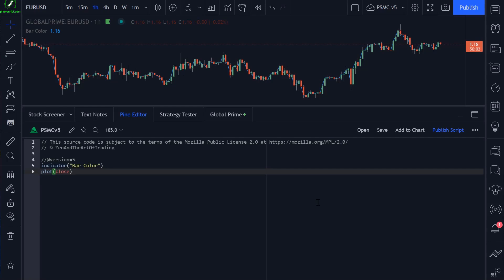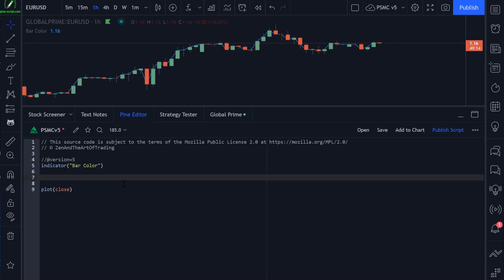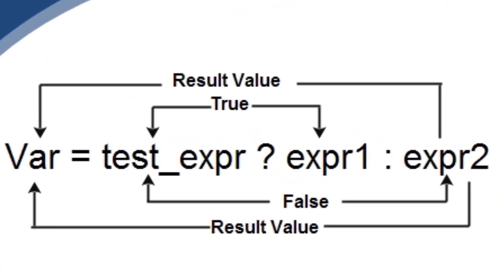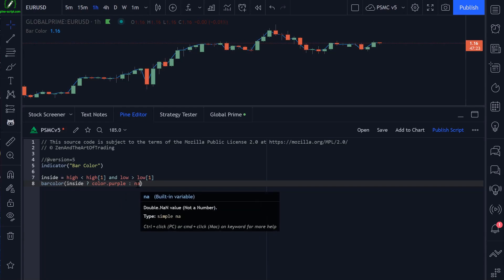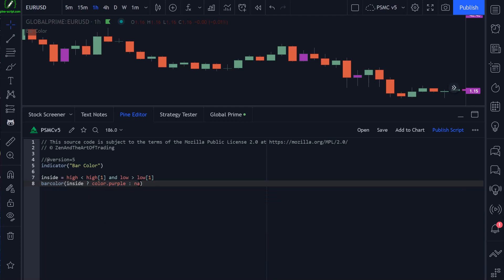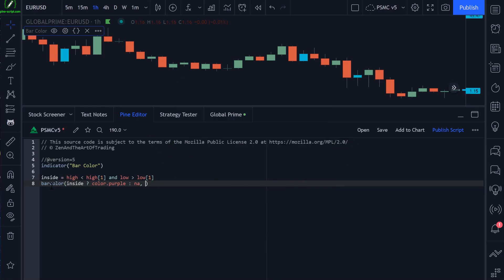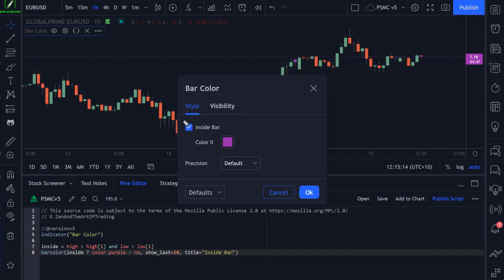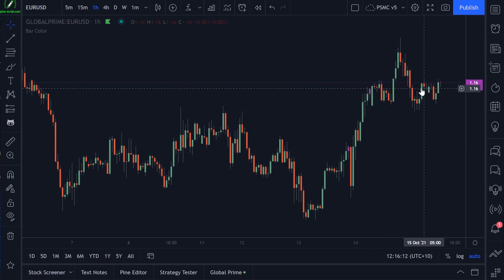3 - 5 Bar Color (цвет бара)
00:00 Функция цвета панели

• Функция цвета панели используется для изменения цвета полос в зависимости от условий.
• Условие определяется с помощью троичного условного оператора.

01:54 Параметры функции

• Компенсация: перемещение цвета полосы вперед или назад.
• Запрет изменения цвета панели.
• Показывать последним: изменение цвета только текущего столбца.
• Название функции: "внутри бара".

03:50 Ограничения функции

• Невозможно изменить цвет рамки или фитиля.
• Следующий урок покажет другой способ изменения цветов баров.